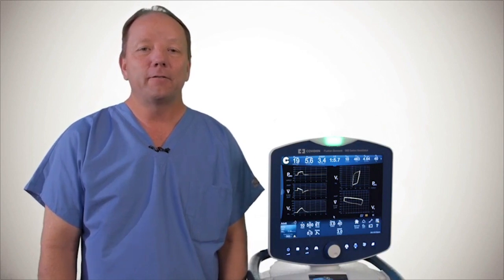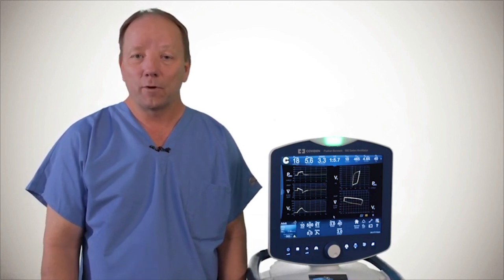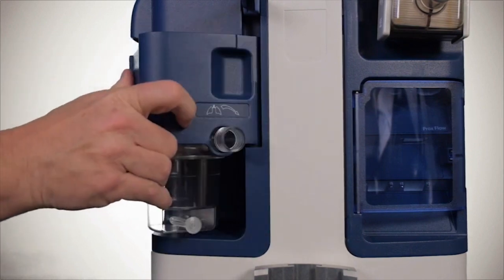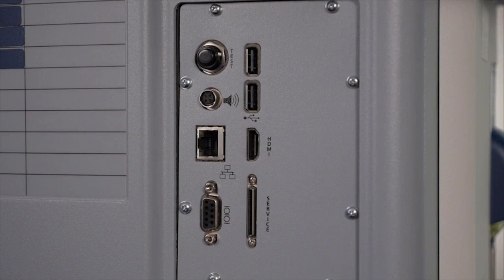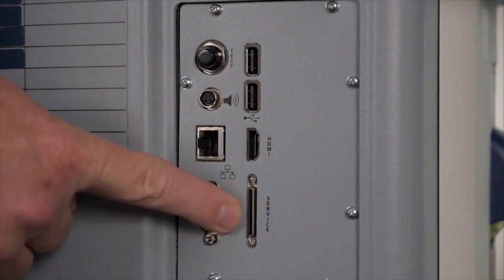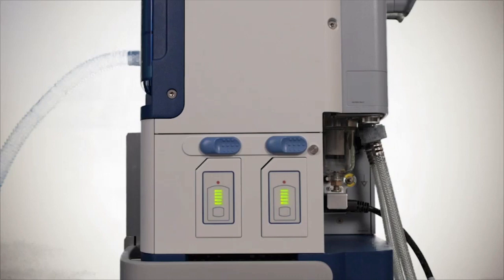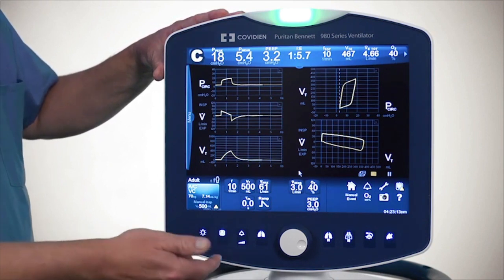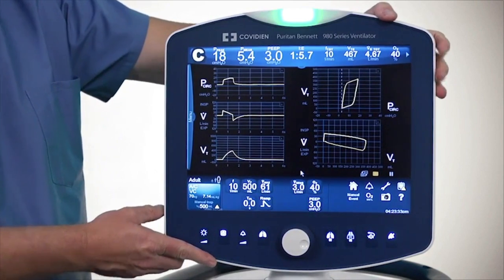Puritan Bennett™ 980 Ventilator Basic Lesson: Hardware Operational Basics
Improve your operational understanding of the Puritan Bennett™ 980 ventilator with this breakdown of external geography basics. Learn where to add filters, where to change the battery, which battery to change, communications port plug-in options, and display controls. This simple examination supports a basic hardware fundamental foundation. Watch the video for using the hardware on your ventilator.

For more resources for the Puritan Bennett 980™ ventilator, visit our customer resource

(18-VE-0060)